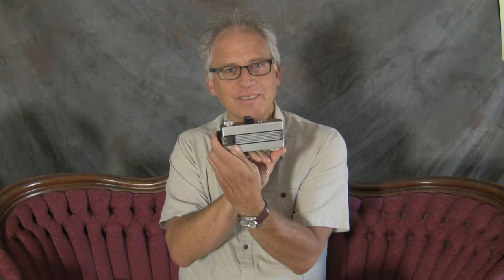WAJDA PHOTO - Gear Talk: Argus FA Art Deco Camera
WAJDA PHOTO - The very lovable, fabulous to look at, Argus FA!

To support me as a patron with a contribution - Many Thanks!